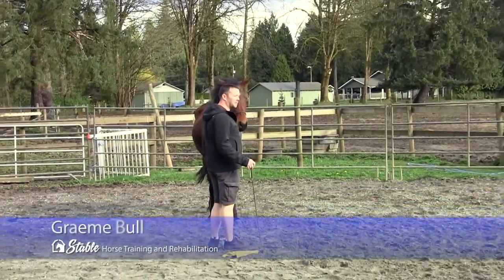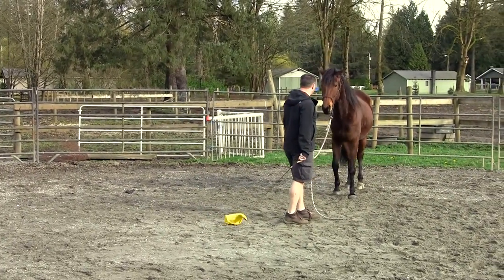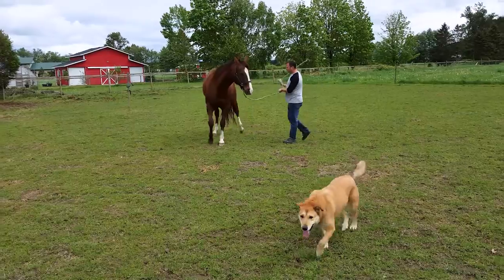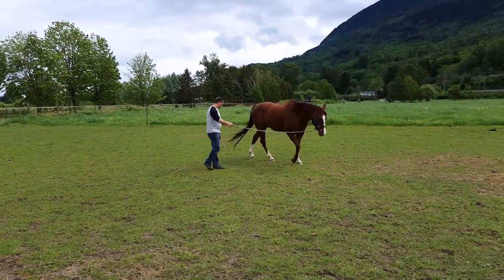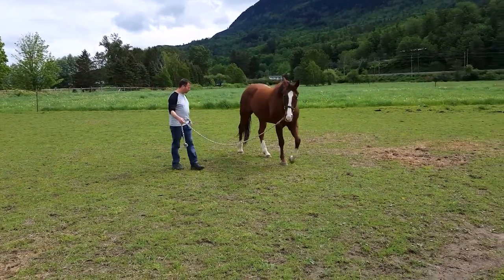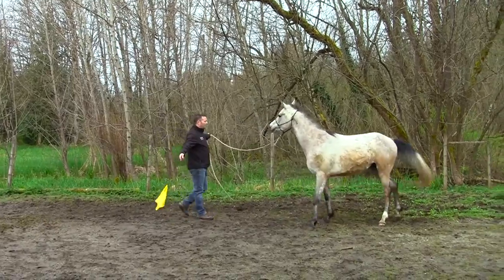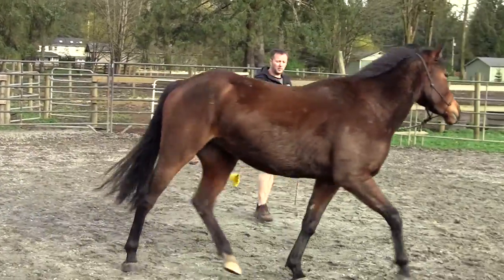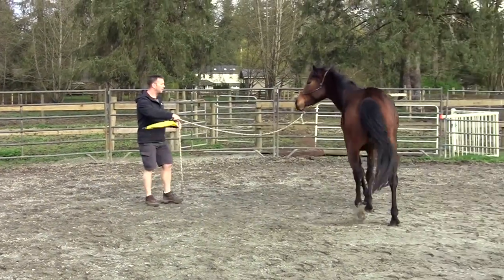Doing Groundwork with a Horse - Basic Circles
This video talks about doing basic circles groundwork with horses. Groundwork with horses can solve a lot of problems both on the ground and in the saddle. Quality groundwork can help with a horse that bites, kicks, bucks and other behaviors that stop you from being able to control them and feel safe around them.

For much more information, please see this article that discusses groundwork and the content of this video

Some of the technical gear and services I use to capture my horses, rides and all other video and audio used in these vide os